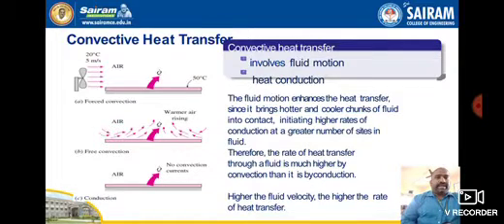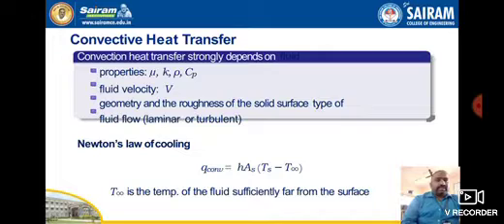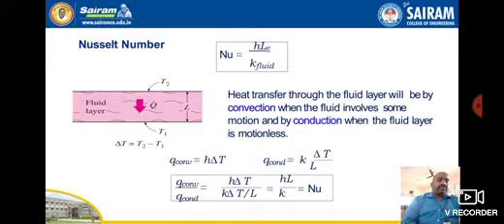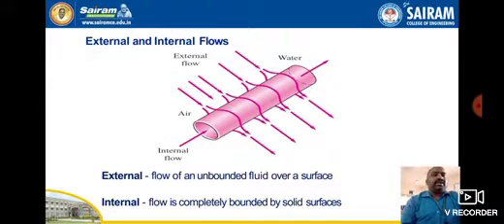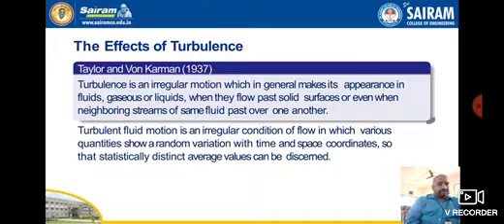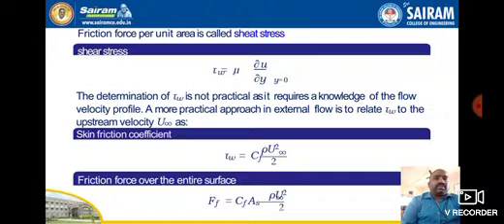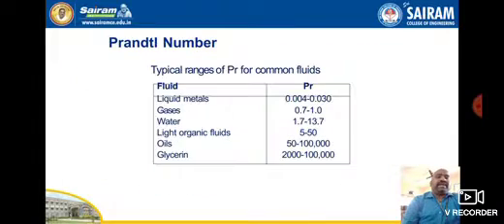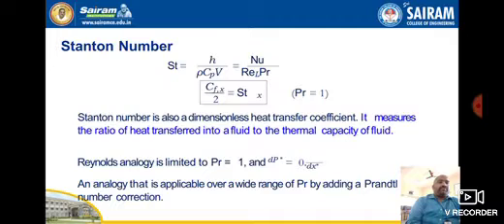Lecture video_17ME63_Module3_Forced convection theory_Anand K Joshi